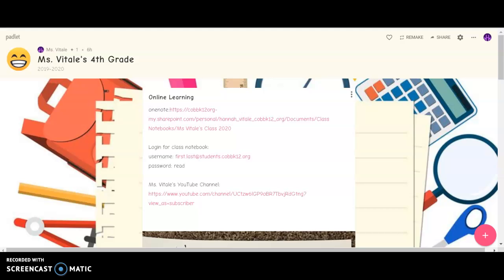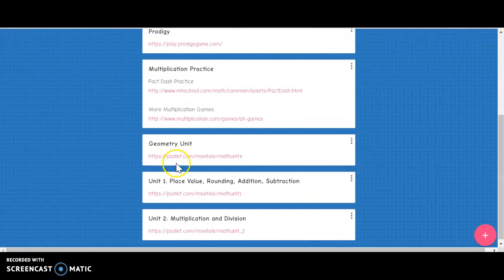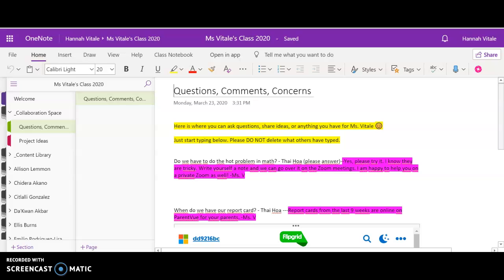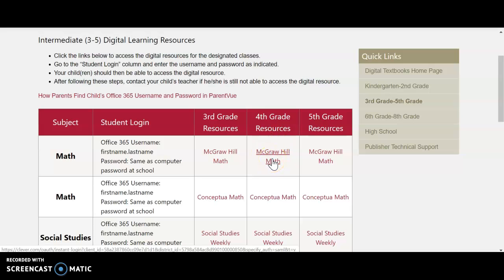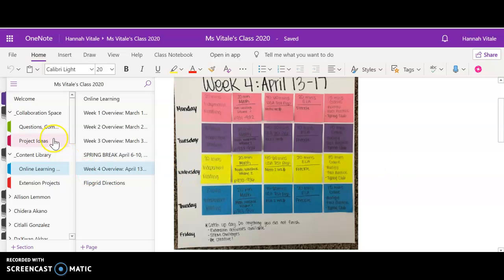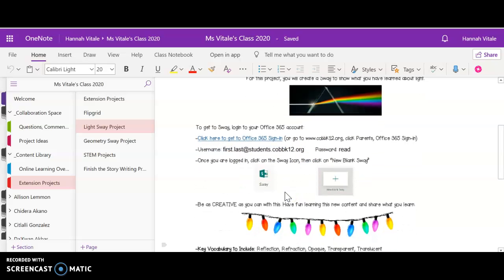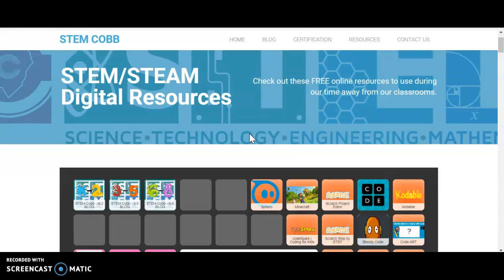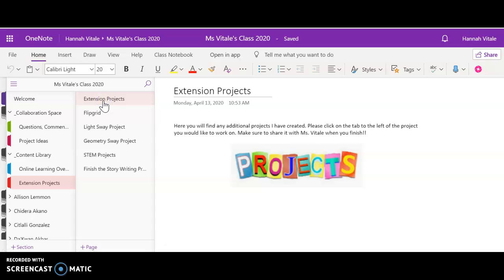Class Notebook Update